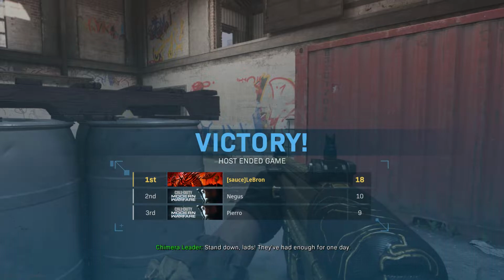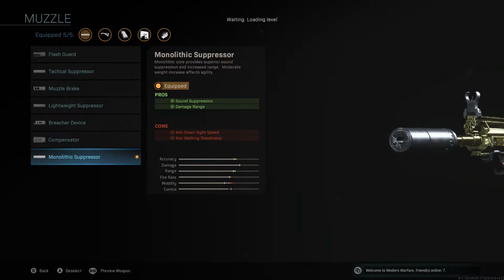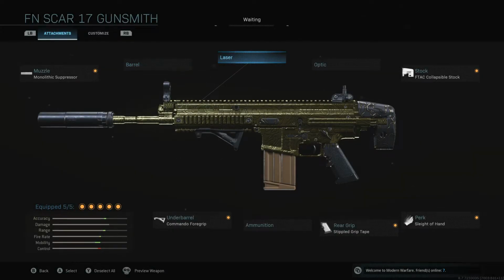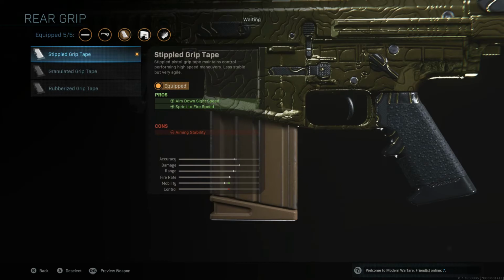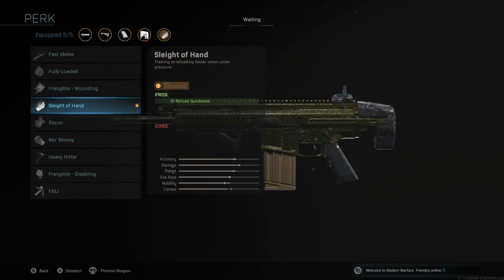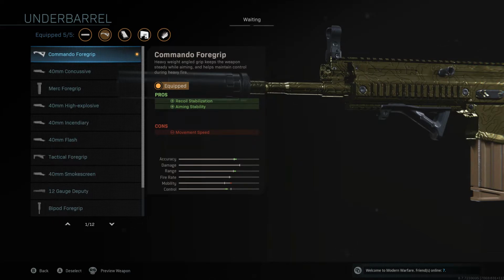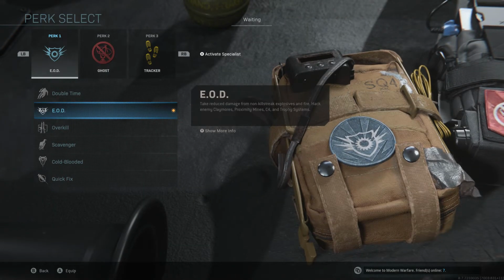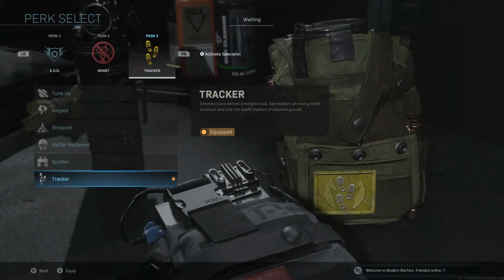the BEST "SCAR" CLASS SETUP in CoD MODERN WARFARE... (BROKEN!!)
In this video i show you the best class setup for the FN Scar in call of duty modern warfare. The gameplay is a little suspect but nonetheless it is a great demonstration of this class setup.

2K God Livin it up on Earth